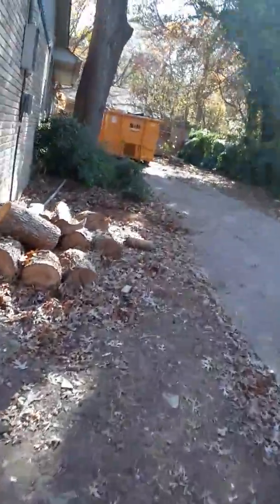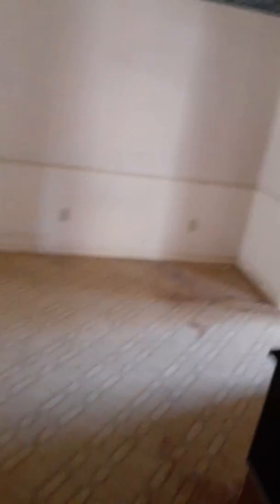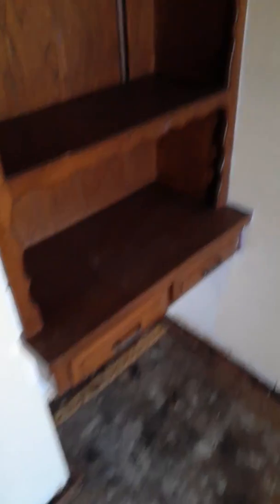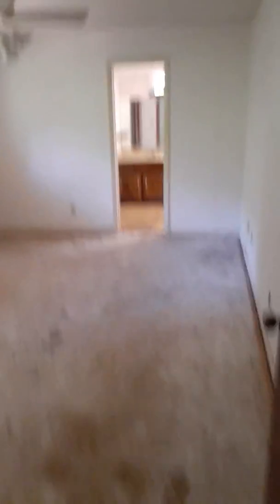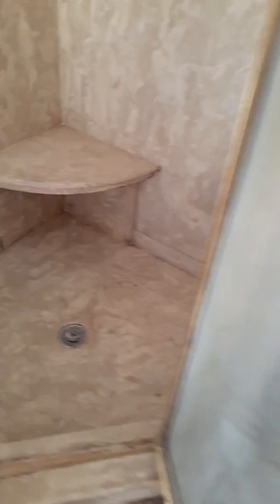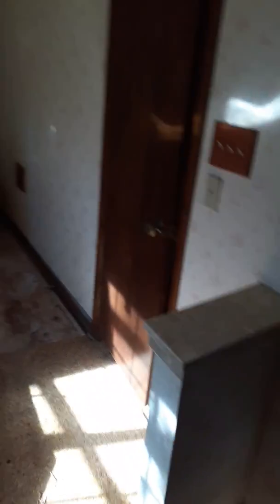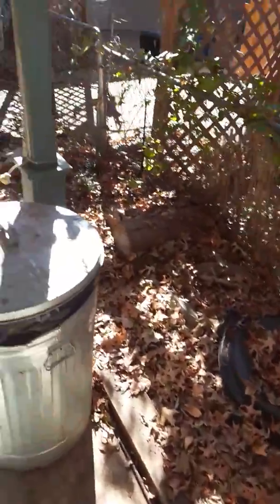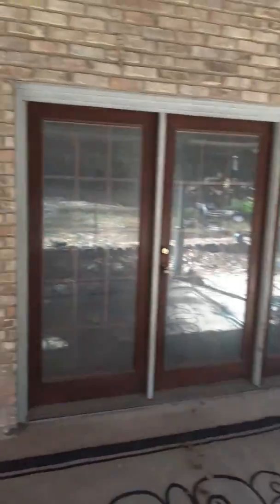522 Redbird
Clean up